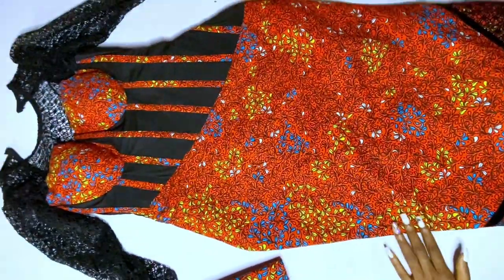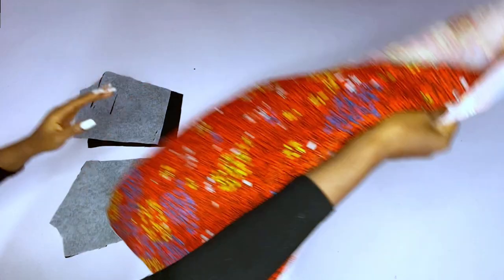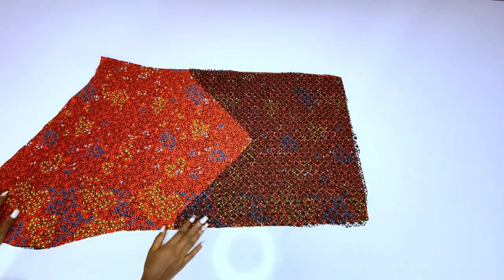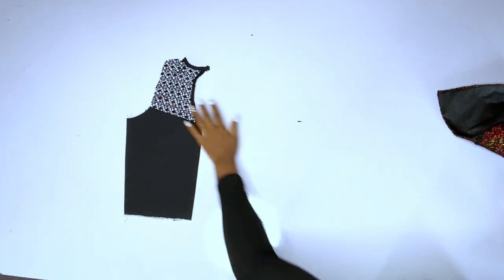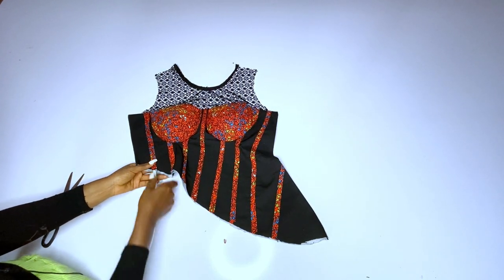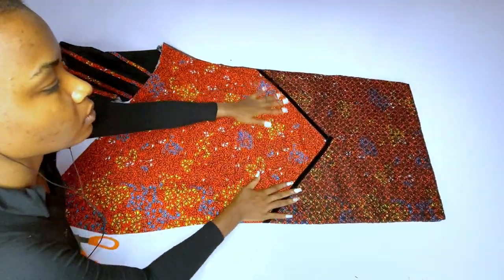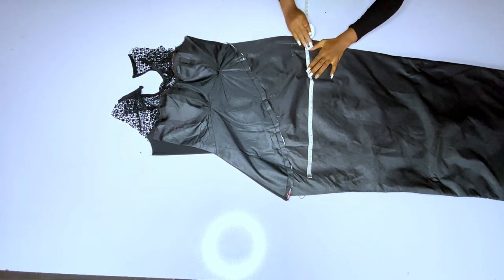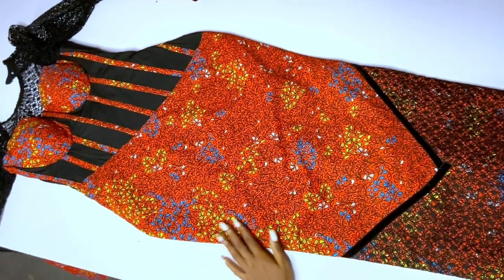How to sew a corset dress with an asymmetric waistline